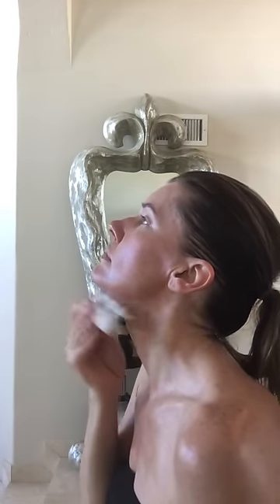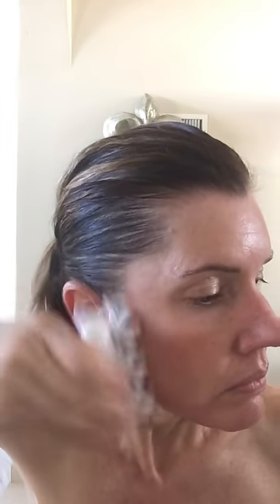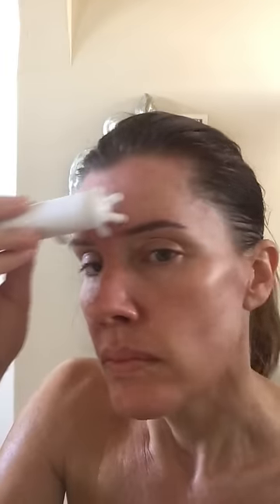FIT FASCIA CHALLENGE-Tuesday: Face, head, neck, shoulders, arms & hand FasciaBlast.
Tuesday's daily blast in Ashley Blacks Fit Fascia Challenge.  25 minute follow along style FasciaBlasting video.

Next Day Delivery Amazon Prime
💰 SAVE ON DISCOUNTED KITS 💰
Beginner Kit $139
💥PERSONAL GUIDANCE AVAILABLE!
I have 5.5 years licensed professional FasciaBlasting experience. I offer in person treatments and virtual evaluation/coaching appointments to help guide you on your journey. Email to schedule:
The FasciaBlaster® is a self use device on the market proving to break through fascia adhesions (the connective tissue that can cause unsightly cellulite & restrict blood flow & nerve supply).  Tight fascia can also restrict joint such as your knees, hips and spine, causing a host of orthopedic problems.  The FasciaBlaster® is a simple, affordable home use device for all of these hybrid health issues. Professional athletes and celebrities trust Ashley Black to reduce pain and improve sports performance and attractiveness.
➖CELLULITE REDUCTION:
Lumps and bumps trapped in fascia appear to be cellulite.  When fascia becomes tight, it pulls down and in word causing the connective tissue to form a grid or web-like pattern.  Adipose tissue (fat) can push through the "grid" causing ripples, dimples and dents we refer to as cellulite but is actually restrictive fascia trapping and distorting the fat.  The  FasciaBlaster® can help restore the connective tissue!
💛 Who is Ashley Black.
💛 Before and After Transformation Gallery.
Group: Facebook.com/groups/FasciaYoga
💛 HOW to Get the Heart Shaped Butt:
➖CONTRAINDICATIONS TO FASCIABLASTING: The FasciaBlaster is intended for self use by healthy individuals and results will vary. Always get your doctors advice for any pre existing conditions prior to FasciaBlasting or starting any exercise regimen. Please see full list of FasciaBlasting contradictions.
This is a self use tool and user assumes all risks. This is how I use for my conditions and not intended to diagnose or replace your physicians advice for any treatment should you choose to follow.